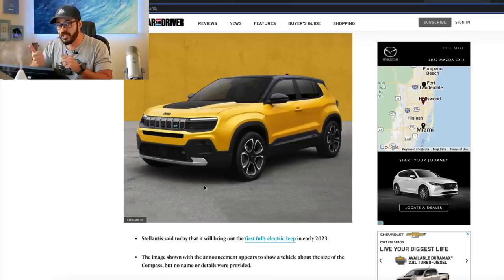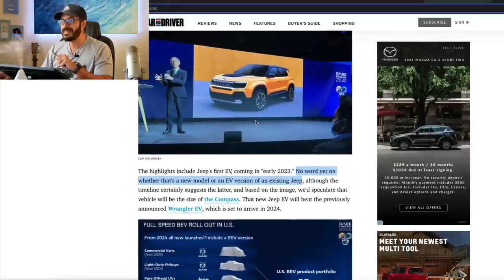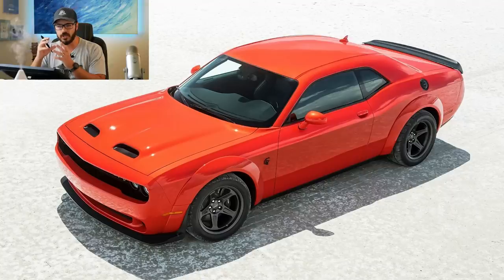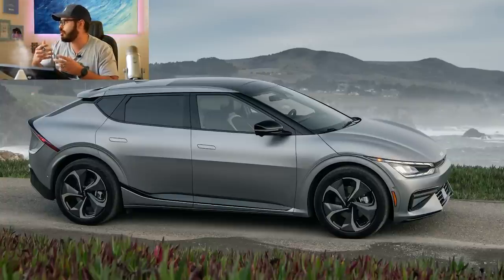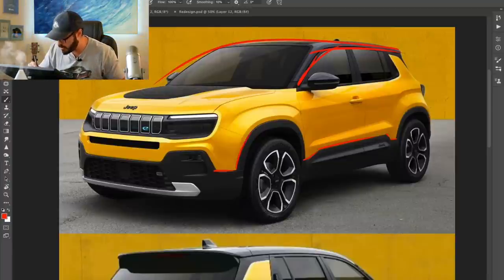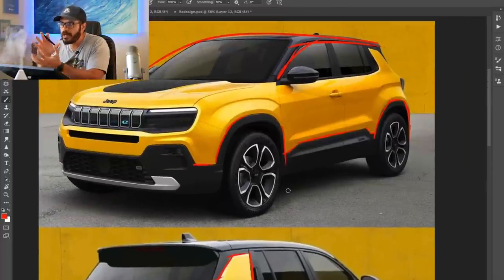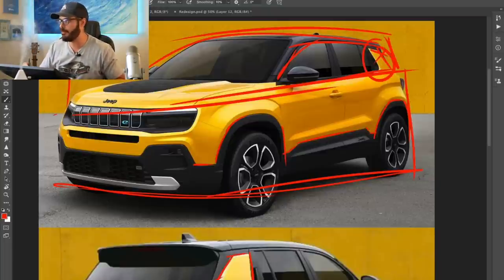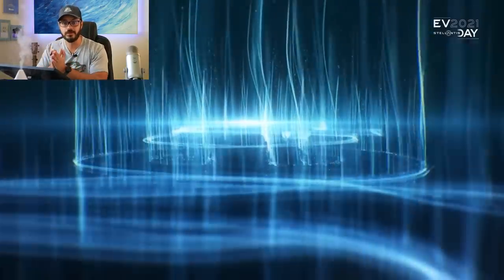The first FULLY electric Jeep is here!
MAJOR news from Stellantis - Electrified Jeep and Ram 1500!